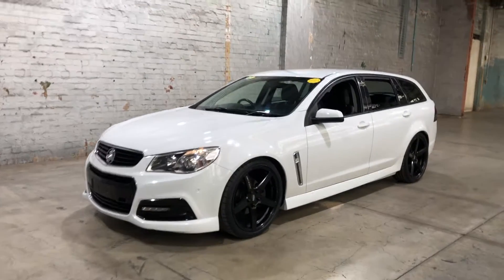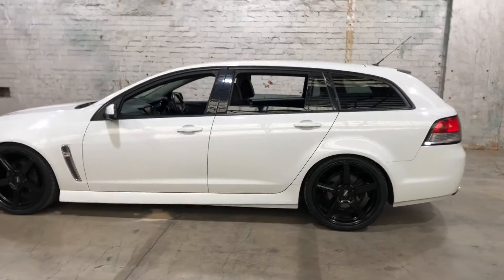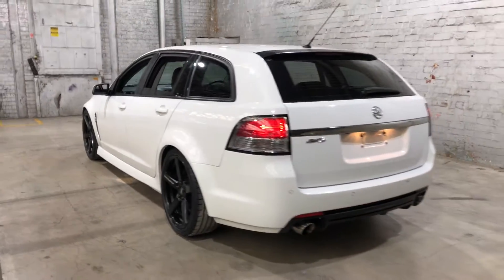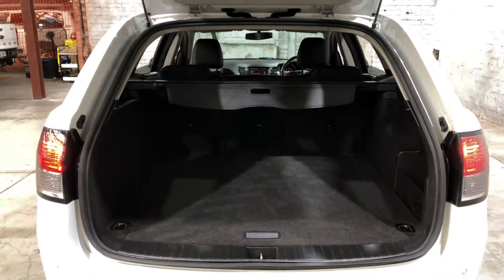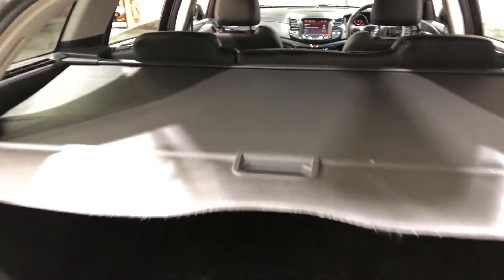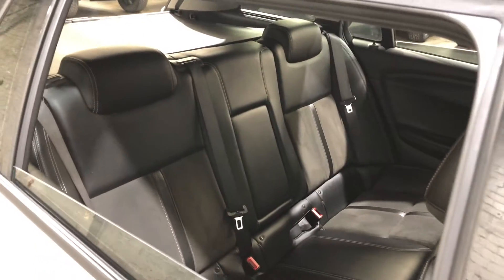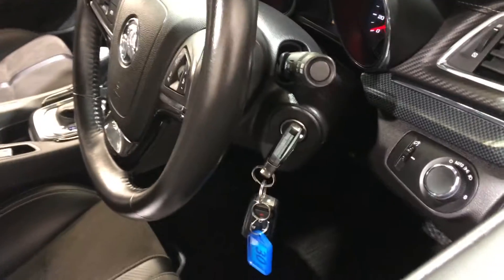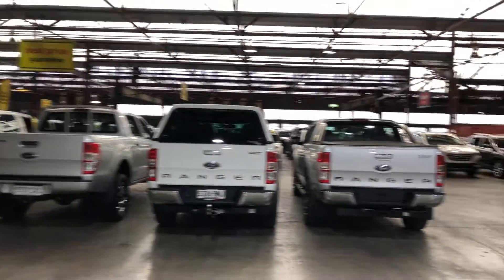2015 Holden Commodore VF MY15 SV6 Sportwagon White 6 Speed Sports Automatic Wagon #52736